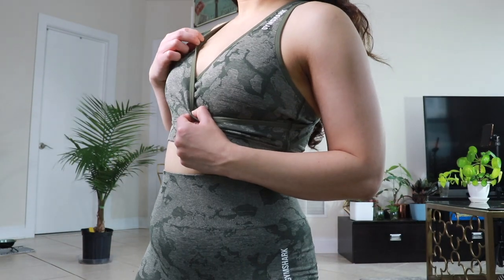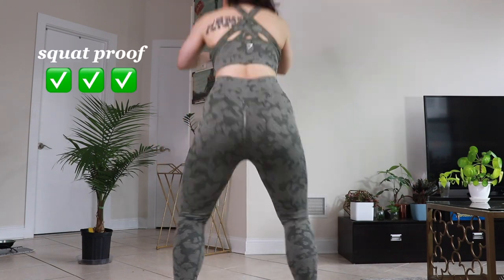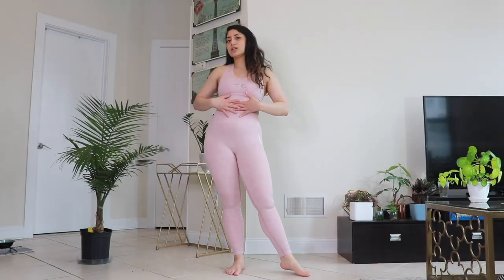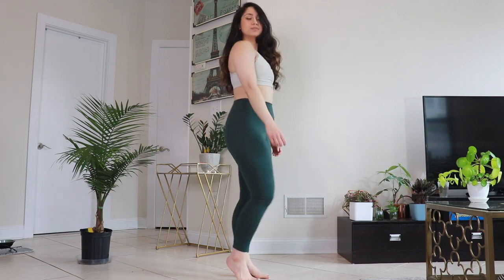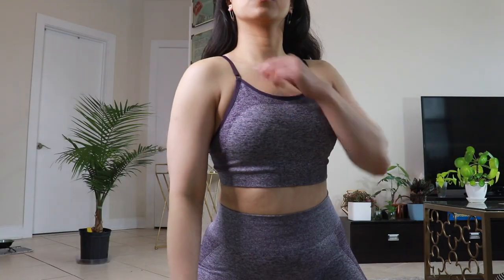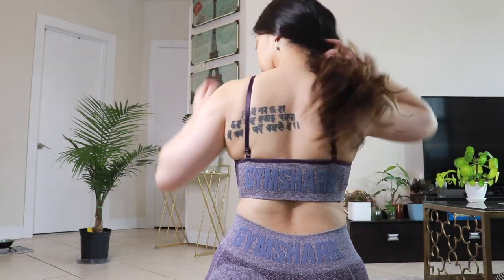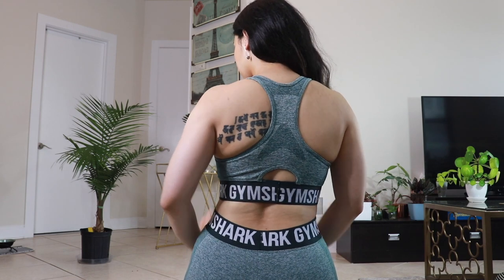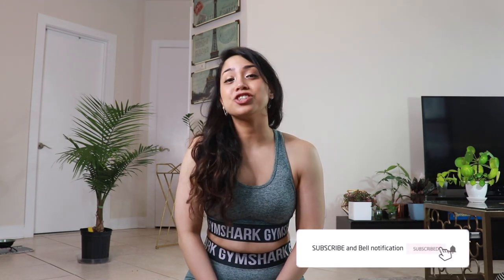GYMSHARK TRY ON HAUL ft leggings, sports bras + shorts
OPEN FOR ALL THE DEETS  ⇩⇩⇩

Gotta try on gymshark try on haul for you guys!!

An activewear try on gymshark  haul featuring matching sets, sports bras, leggings & shorts. With gyms opening up I really want to zhuzh up my activewear :) Let me know which pieces are your fave from this gymshark try on haul and review vid

Thank you so much for your all support ♡♡♡

Love,
Tisha

TECH + EDITING:

➫ Thumbnail - Canva + Phonto + PicsArt + Over (one or multiple apps)

FTC:  Some of the links are affiliate links i.e. if you purchase using the link (it doesn't need to be the same product), I will get a small commission without costing you anything extra. Thank you guys so much for supporting me and my passion ♡♡♡